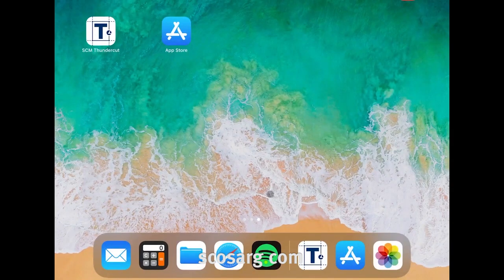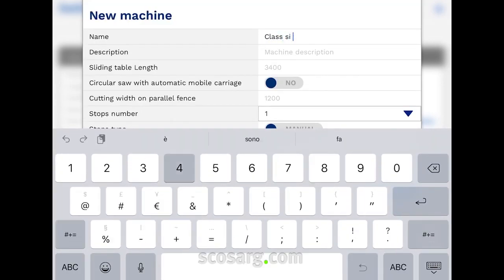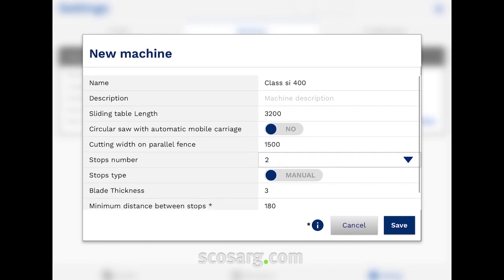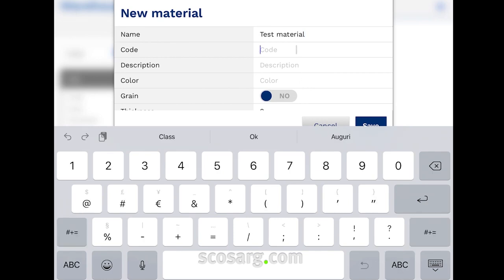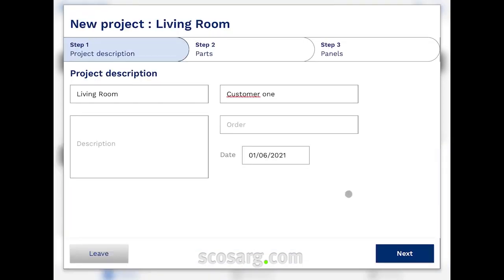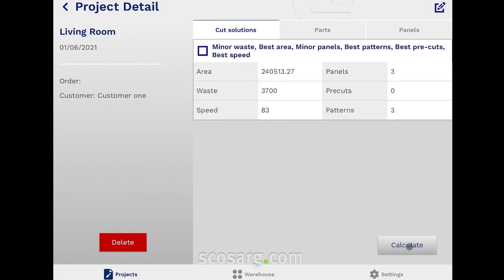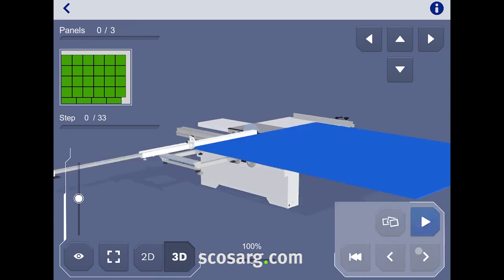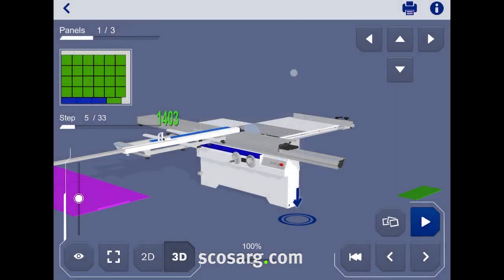Free Optimising Software for your SCM Panel Saw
SCM Thundercut, available for iOS and Android OS, allows to optimize the panel surface and guides the operator through the cutting sequence. It is FREE with all new SCM sliding table panel saws
The advantages are greater cut speed execution, less material waste and your mistake odds are minimised.

It is also available for all SCM saws purchased after 1.7.2020

The 3D sequencer, thanks to its simple and clear design, suggest the ideal settings of the machine for every single cut to be made.

You will find the QR code to activate the app in every new SCM machine*